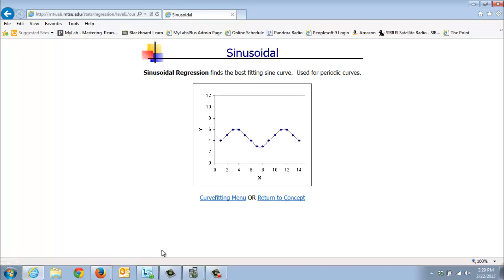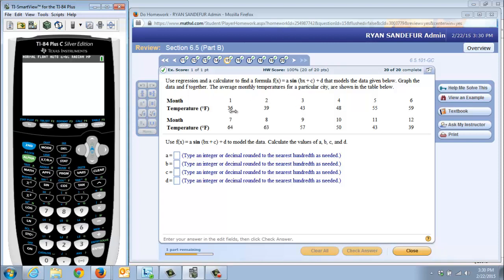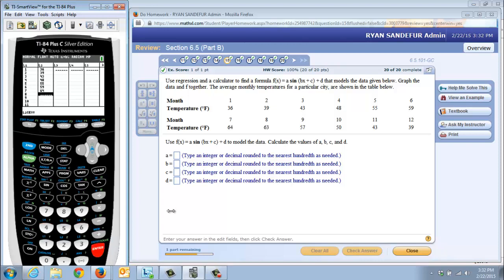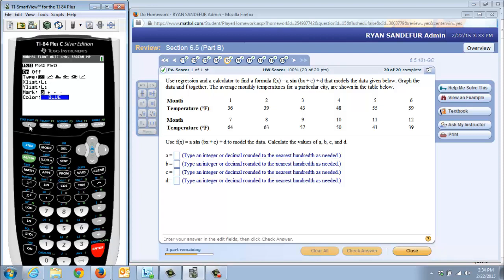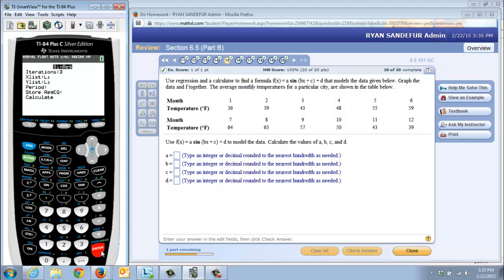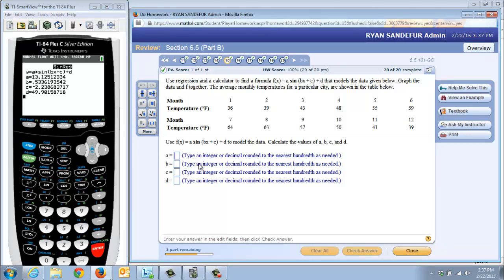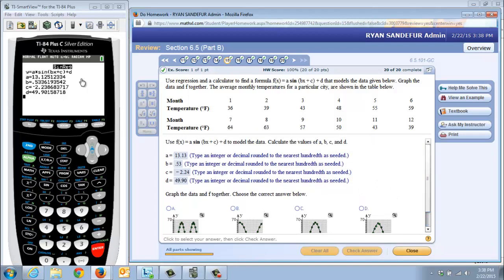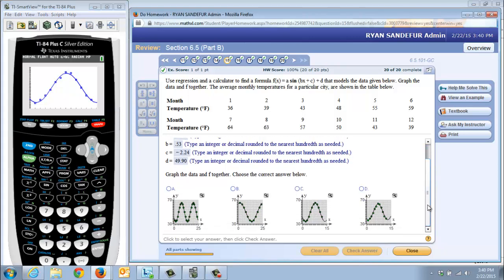Sine Regression on TI84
This video demonstrates how to create a sinusoidal regression line on the TI-84 calculator.